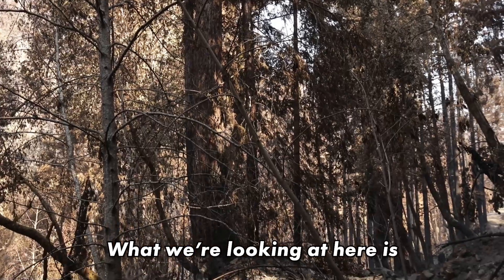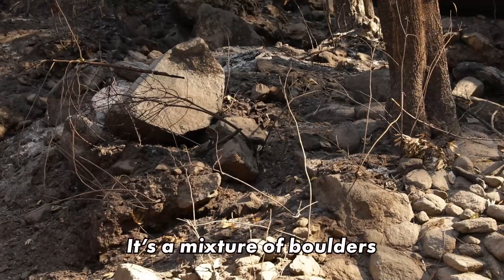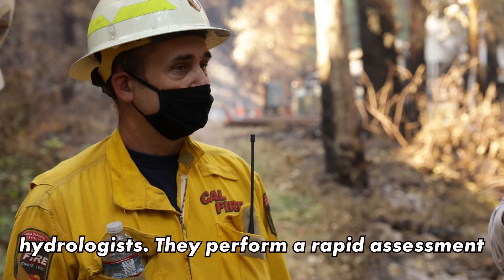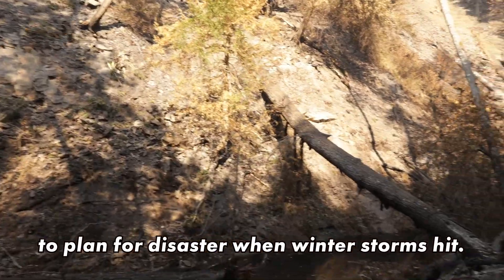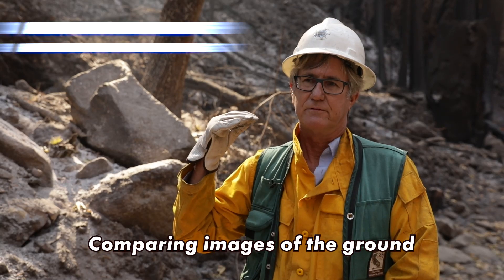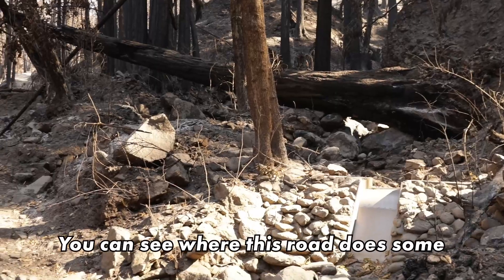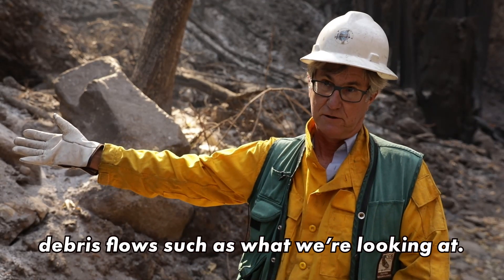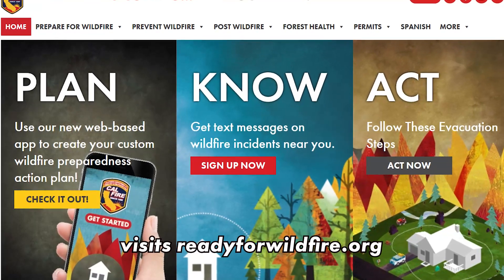WERT Assesses CZU Lightning Complex Burn Area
WERT, or Watershed Emergency Response Team, is a group of highly-trained engineers, hydrologists, and geologists that visit fire-damaged areas.  Their goal is to identify post-fire hazards.

For tips on returning to a home in or near a wildfire footprint, visit readyforwildfire.org.